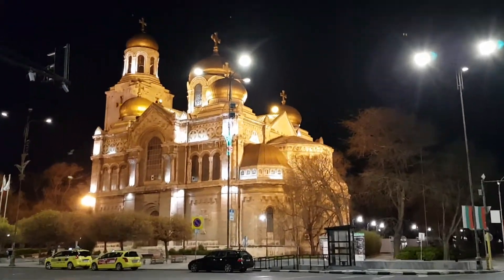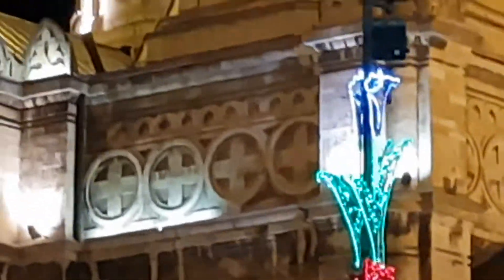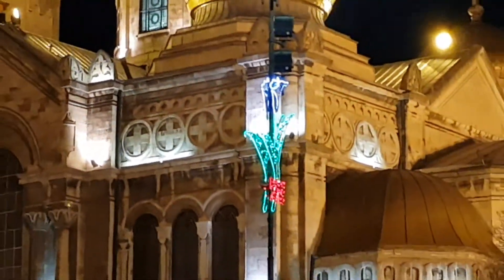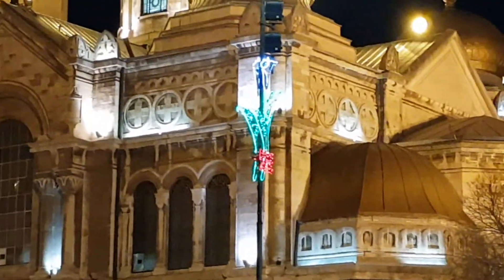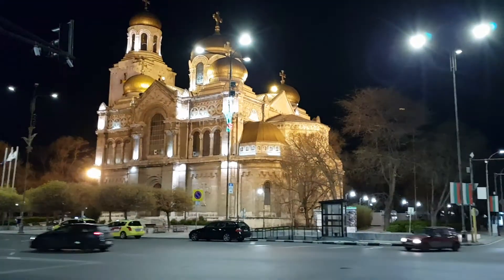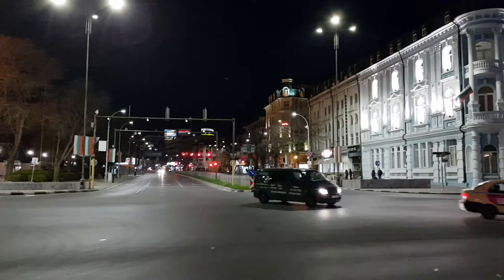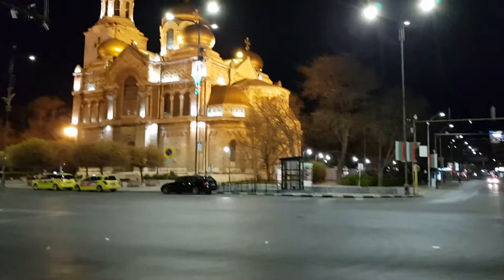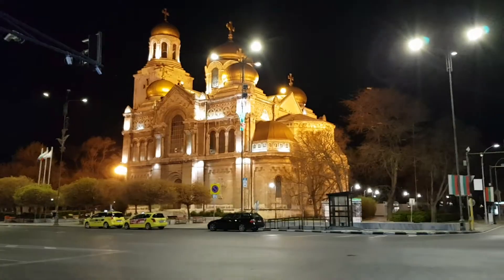Samsung Galaxy S8+ 1080p Night Sample Video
This is a sample video taken with the Samsung Galaxy S8+.